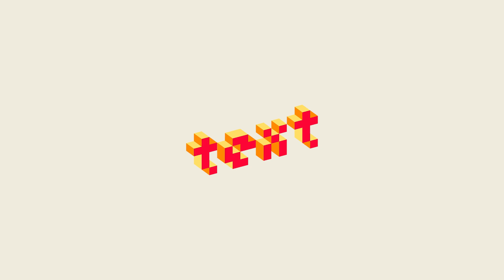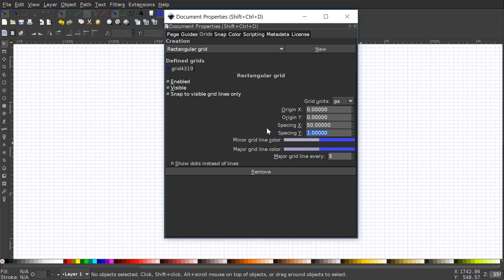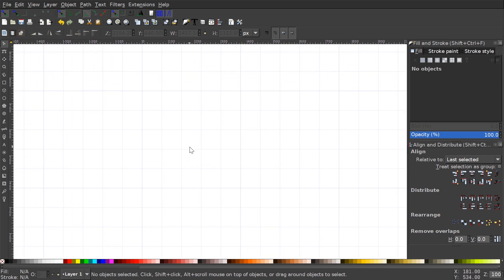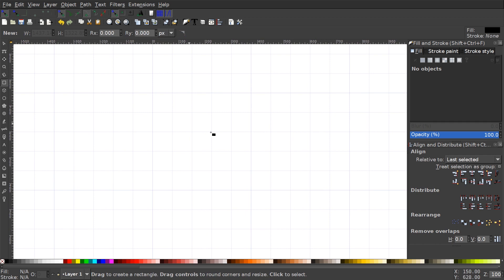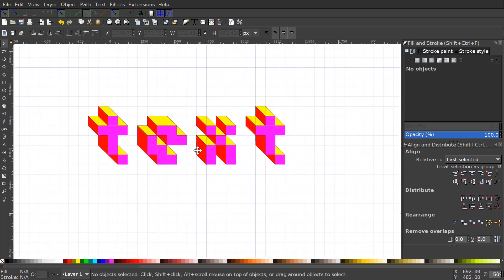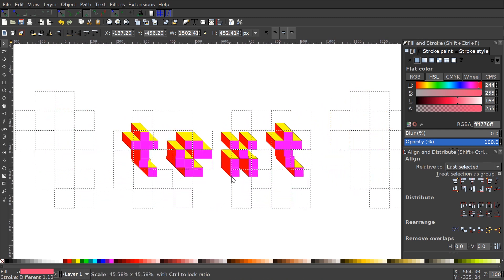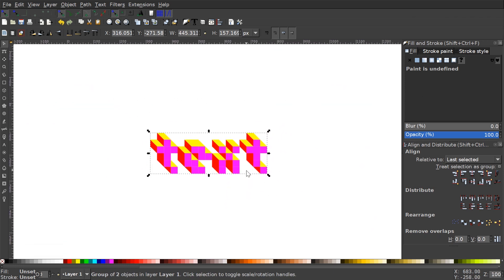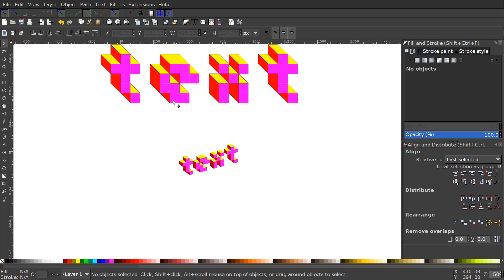Inkscape Tutorial: 3D Pixel Text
Create 3D pixel text with an isometric perspective using Inkscape.

This tutorial is for Inkscape version 0.92 and is intended to teach beginners how to use the software. Inkscape is a great free alternative to Adobe Illustrator and Corel Draw.